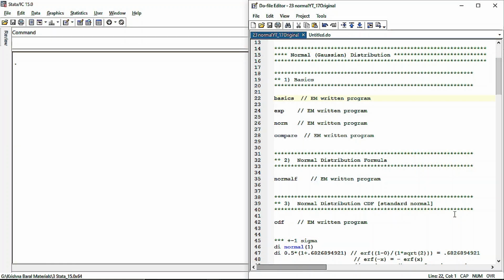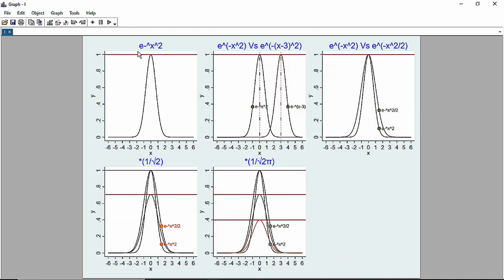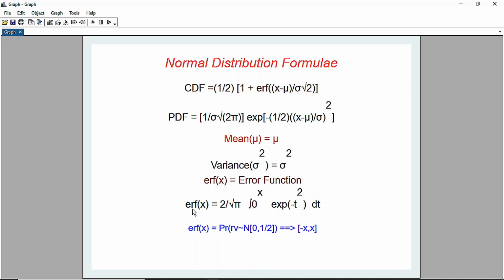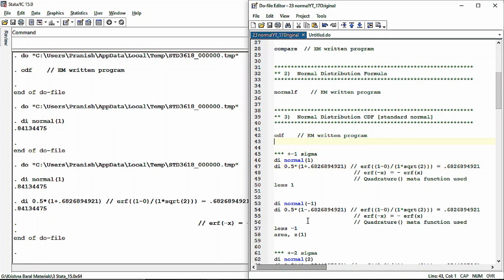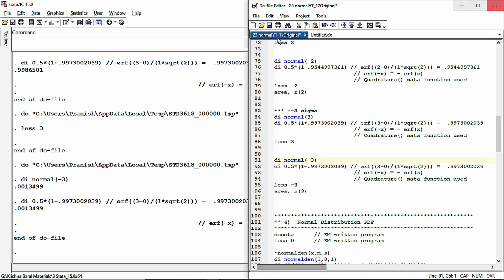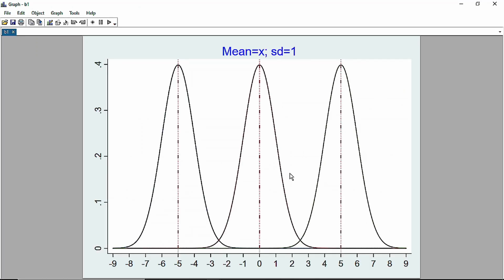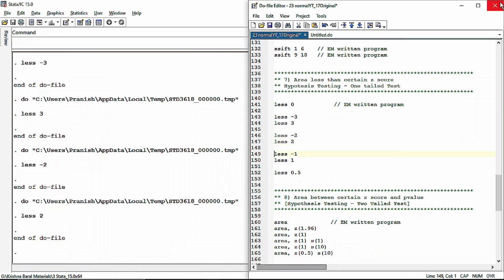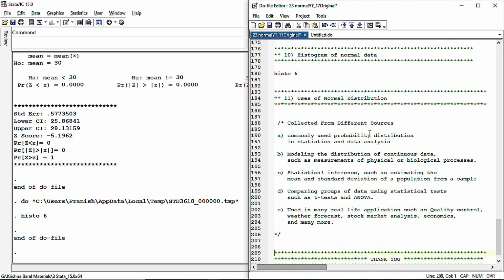normal (gaussian) distribution | statistics | hypothesis testing || stata | U/Graduate | Mphil/Phd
18 January 2023 [Wednesday]

In this video, we attempt to explain and illustrate normal (gaussian) distribution in statistics through examples aided by simple user-written programs.  Some of the topics include:

1) Cumulative Distribution Function [CDF]
   1a) Use of Mata Quadrature() class to perform integration
2) Probability Distribution Function [PDF]
3) Shape of normal Distribution for the different mean parameters (m)
4) Shape of normal Distribution for the different scale parameters (s)
5) Area less than a certain z-score = to be used for the one-tailed hypothesis test
6) Area between plus minus z-score = to be used for the two-tailed hypothesis test
7) Histogram - A diagnostic tool to identify the nature of a distribution
8) Uses of Normal Distribution

Many Thanks
Econometrics Melody